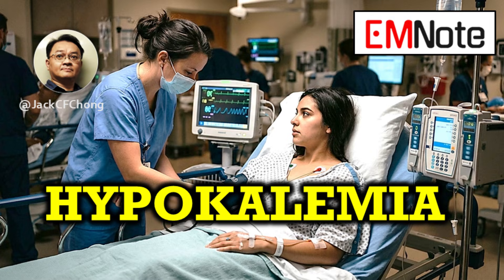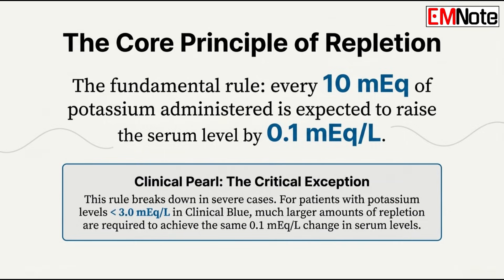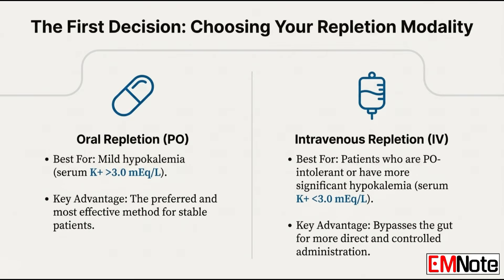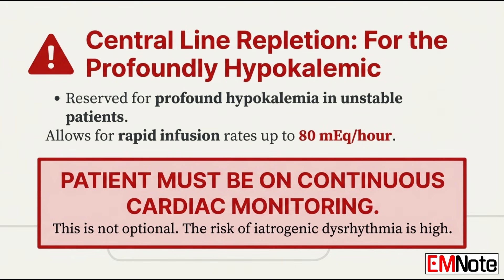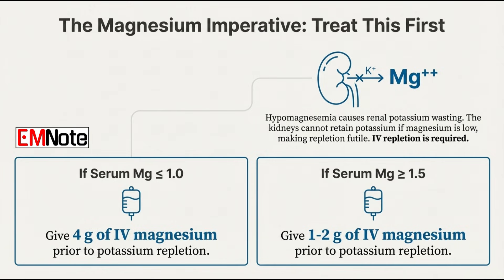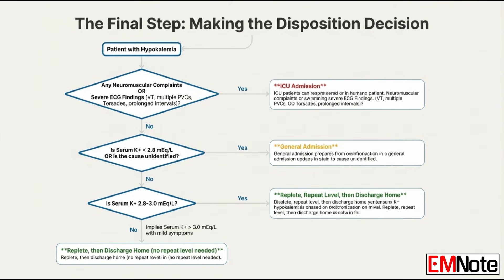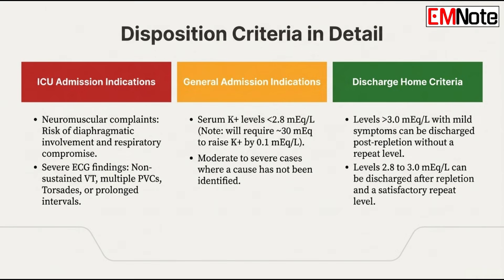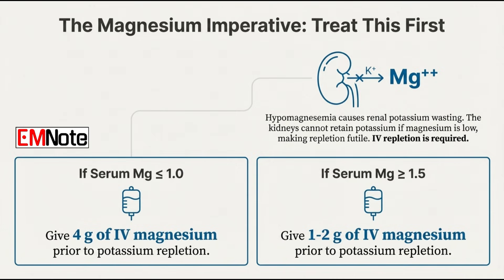Hypokalemia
This lecture constitutes a comprehensive clinical guide focused on the diagnosis and treatment of hypokalemia, outlining the range of symptoms from general fatigue to life-threatening cardiac dysrhythmias and severe neuromuscular weakness. The documents specify detailed protocols for potassium repletion, differentiating between preferred oral administration for mild cases and high-rate infusion via a central venous line for unstable patients. A critical component of the treatment strategy involves correcting concurrent hypomagnesemia, as low magnesium levels cause renal potassium wasting and prevent effective repletion. The sources also provide guidelines for selecting alternative potassium salts, such as potassium citrate for an acidotic patient, and explain the general rule that 10 mEq of potassium elevates serum levels by 0.1 mEq/L. Finally, criteria for patient disposition are clearly defined, necessitating ICU admission for individuals with respiratory risk due to muscle weakness or significant ECG abnormalities.